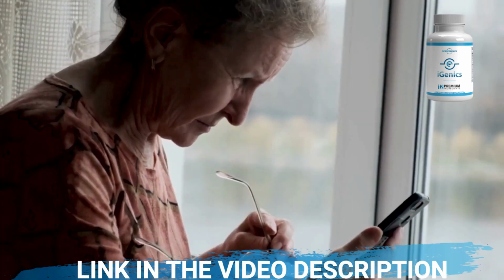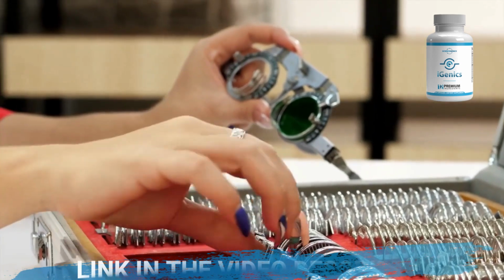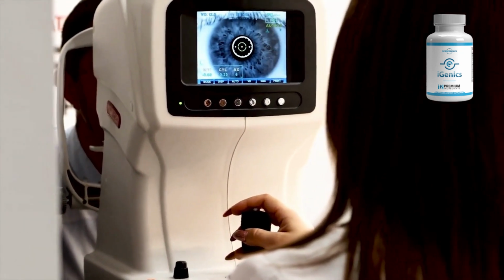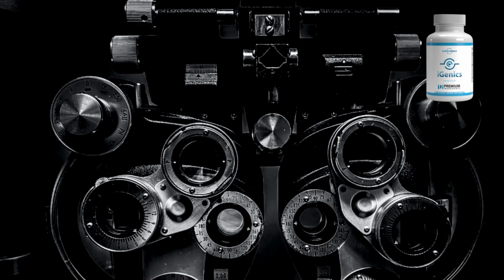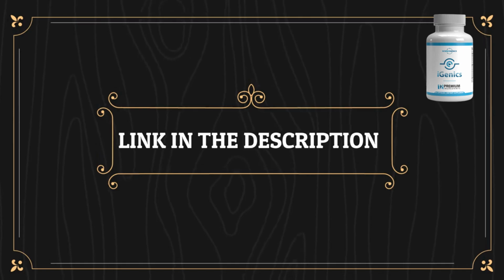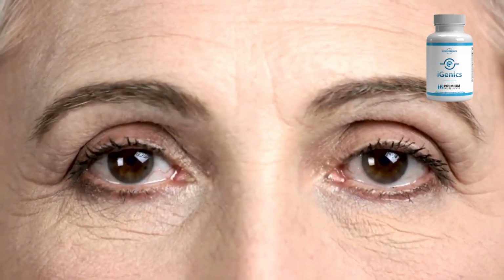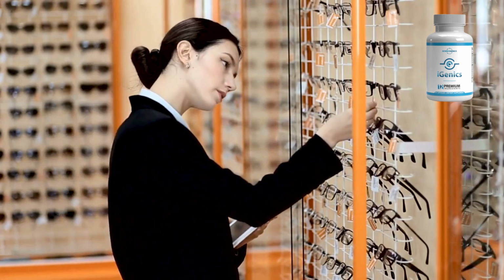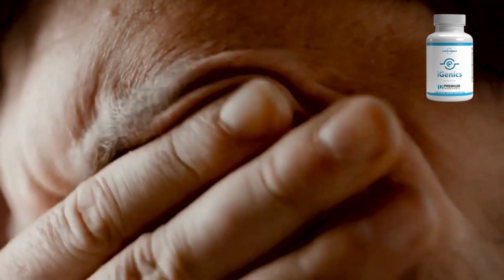IGENICS REVIEW 2023 - IS IGENICS GOOD? - (WHAT NOBODY SAYS!) - DOES IGENICS WORK? - IGENICS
Hello, in this short Igenics Review video I'm going to tell you everything you need to know before you buy this famous Igenics VISION HEALTH support supplement, as well as giving you some very important warnings such as the Igenics Official Site. Stay until the end of the video and find out everything you need to know before you buy Igenics .

Why iGenics and Not Other Eye Health Products?
The effectiveness of its ingredients makes iGenics stand out from the crowd in the market of eye health products. According to the product&#39;s manufacturer, the iGenics formula combines these ingredients in the ideal quantities for the vision to restore when damaged.
Moreover, the iGenics ingredients ensure that the vision remains healthy in the long run and damaging factors no longer affect it. And these harmful factors are everywhere. They can be artificial food ingredients, even the polluted atmosphere, or sunlight. Knowing this, it&#39;s safe to say that using a health product like iGenics is a must.

Igenics Eye Supplement was created by Dr. Charles Williams. The Supplement addresses the problem&#39;s fundamental cause, a  ondition known as Chronic Pro- inflammatory Environment (CPE). It&#39;s an out-of-control inflammatory response that damages organs like the eyes, leading to cell death in the optic nerve, retina, and eyes by releasing T-NFA cytokines. The eye cells then perish, resulting in visual loss and the
failure of cell reproduction.
The CPE causes irreversible damage to the DNA in the eyes. The ancient natural healing element in the Igenics Supplement aids in regenerating damaged DNA and faultless vision. This Supplement was developed to help people enhance their vision, blood pressure, and memory. Herbs used with CPE can help prevent CPE, eliminate free radicals, and reverse optic nerve damage. It enables the body&#39;s natural ability to mend itself by protecting DNA and eye cells from harm.
Igenics Eye Supplement Review 2022, i told you importante information about this product to help you decide if this product is right for you. Many people question “Does Igenics Work” and the answer is yes Igenics Supplement works.
I really hope this video helped you and I also hope that Igenics tablets actually helps you a lot to improve your life, and many other benefits that this product promotes.
Creator: Dr. Charles Williams
Igenics Supplement Dosage: 2 capsules daily
Money-Back Guarantee: 60-Day Money Back Guarantee
Side Effects: No side effects
Some of the active ingredients in Igenics:
• Ginkgo Biloba
• Bilberry

• Saffron
• AREDS-2 - 10 Ingredients
• Turmeric
• Black pepper
• Lutein
• Zeaxanthin

by safeguarding DNA and eye cells. These benefits may enable people to regain their vision in as short as seven days without the need for pricy operations or treatments. The iGenics has no side effects because it is a natural product that is safe and effective.
The ingredients in the iGenics eye supplement products have been clinically validated and are present in amounts that meet the highest nutritional and quality standards. One dose of the eye supplement allows users to notice a difference, therefore it is effective. Due to individual
differences, results may vary from one user to the next. To get the most out of the product, the manufacturer advises taking two capsules twice daily for 30 days. Users will notice a noticeable increase in their vision&#39;s clarity within a few days. body when combined with
piperine and black pepper extract. Be extremely careful with the website you&#39;re going to buy from, because it’s only sold on the official website.

KEY MOMENTS:

00:00 iGenics Review
00:10 Important Alert
00:35 Natural Formula
00:59 Money Back Guarantee
01:11 Doctor Cassie talk about iGenics
02:50 iGenics Reviews
03:03 iGenics
03:43 iGenics Conclusion